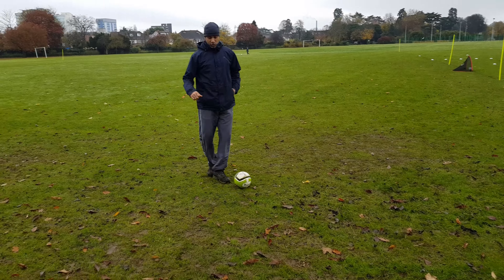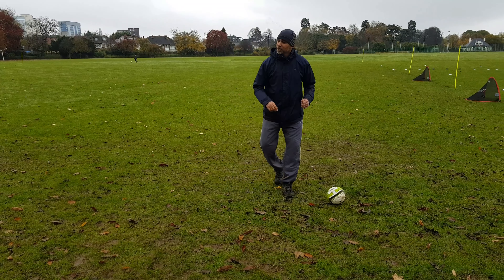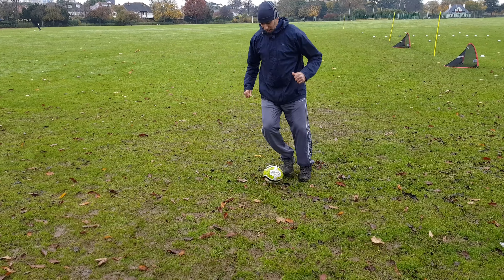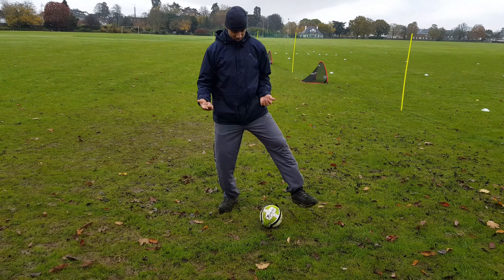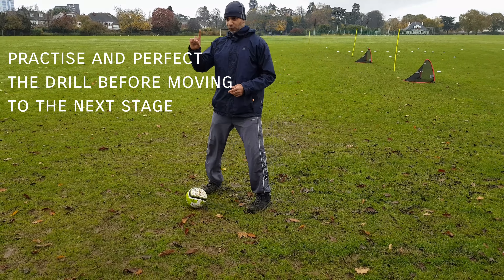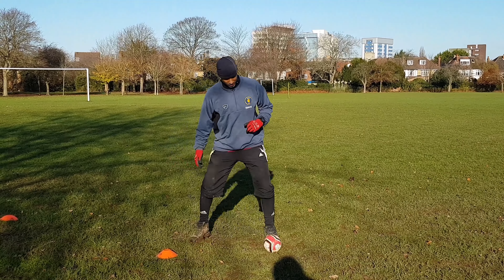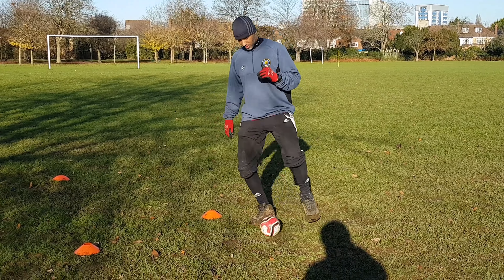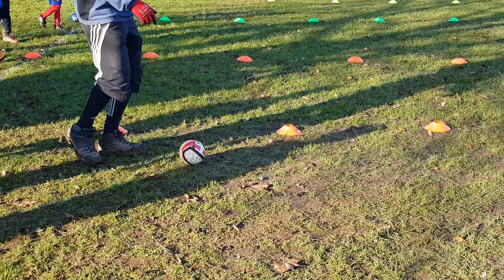Lesson 8 - Alternate Feet Drill : Tap & Tap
These videos are taken during the RedKore Lesson for kids and adults to go away, practise and perfect.

They help aid both adults and children to improve their footwork, co-ordination and tehnical ability. giving them the confidence to express themselves when they play.

we hope you find these videos useful. the harder you train the easier your able to play. get practising

Hope you enjoyed the video. if you did please give it a like and there will be plenty of more videos come, so stay tuned and subscribe to the RedKore channel. Thanks